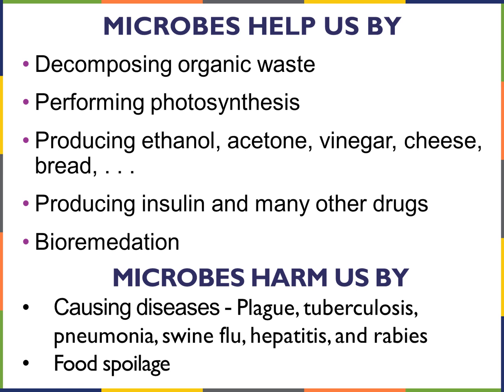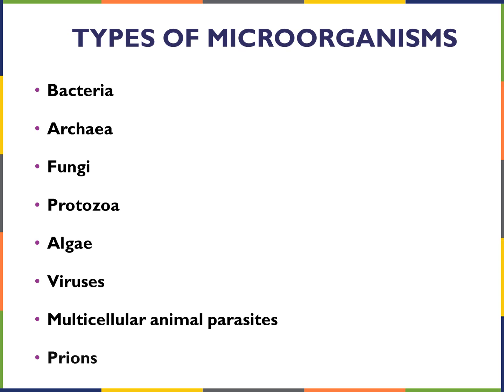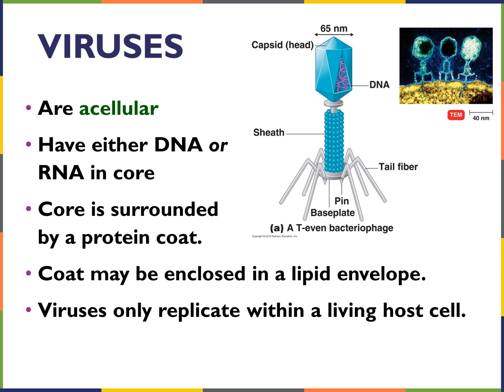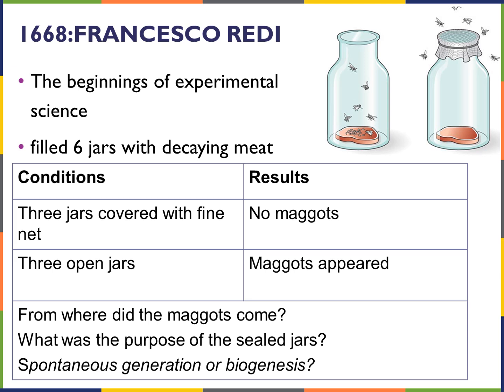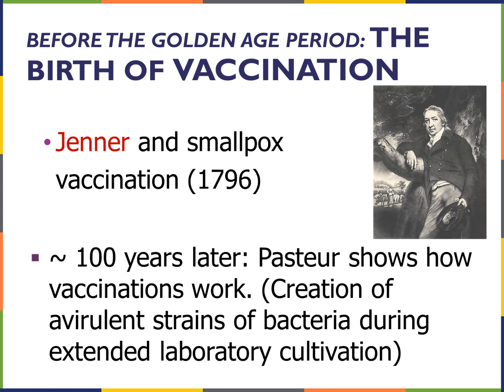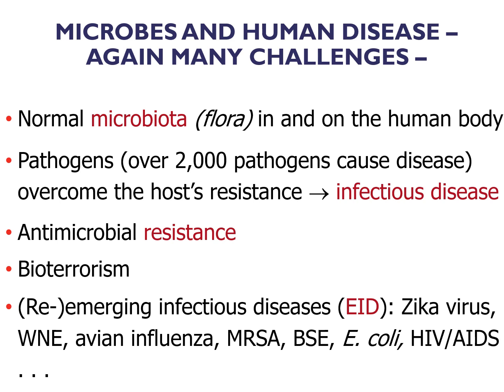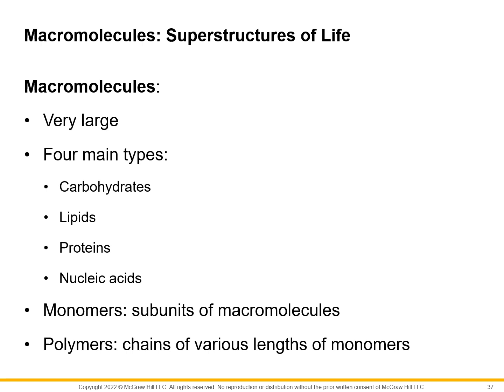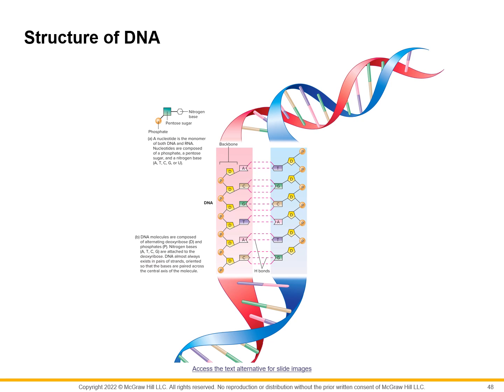New Chapter 1 voice McGraw Hill